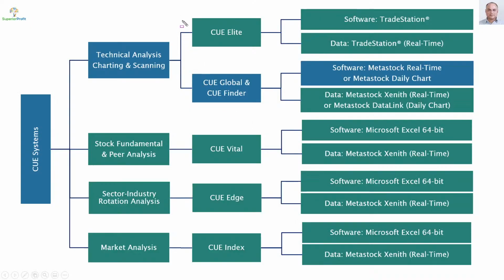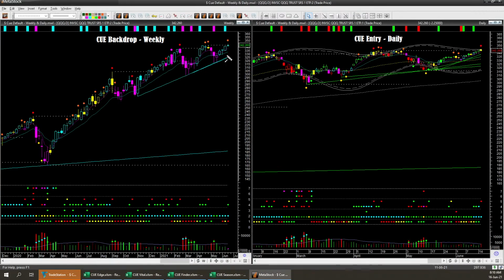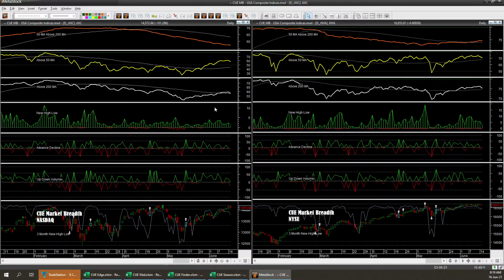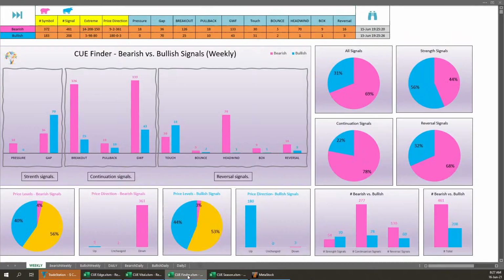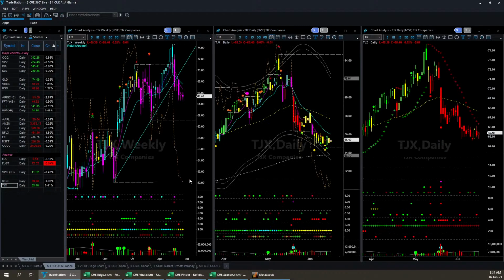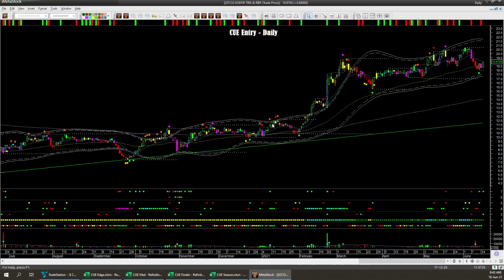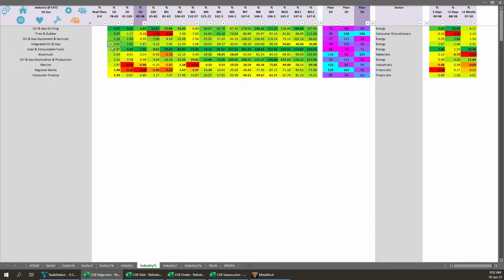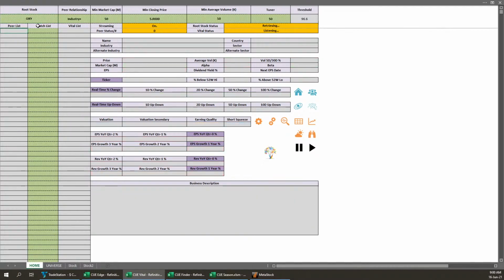CUE Live Market Meet